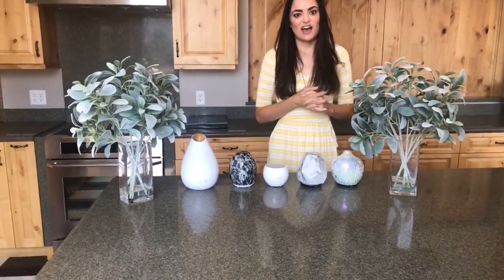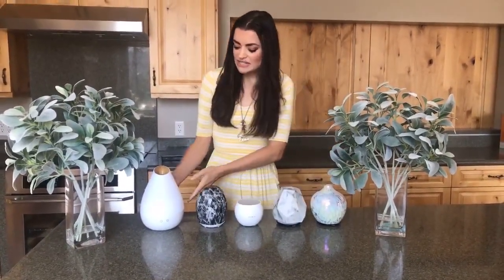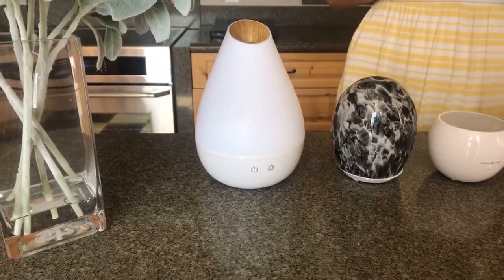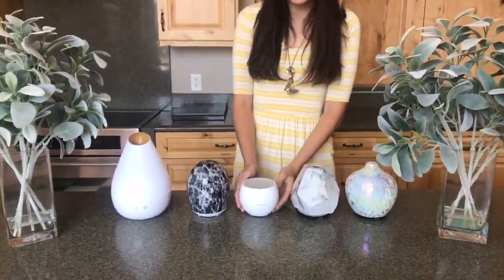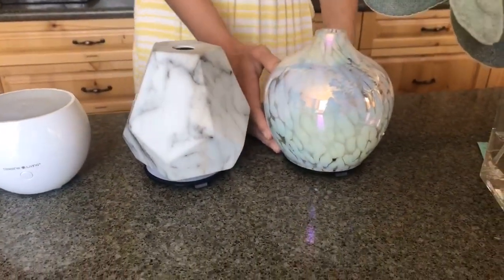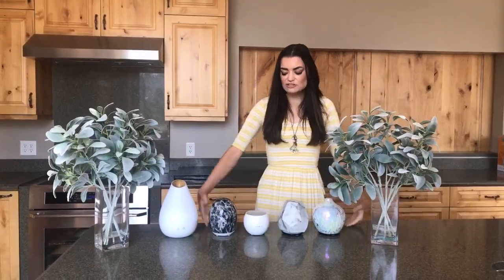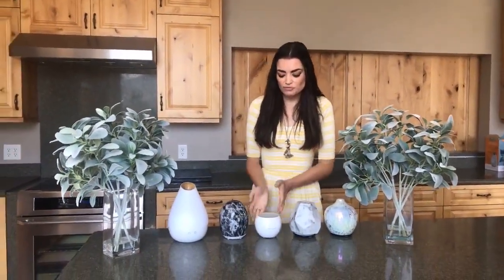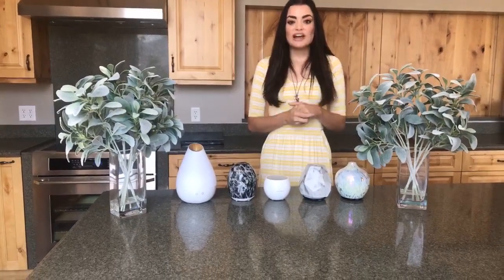Trendy Diffusers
Feature Friday: Trendy Diffusers!